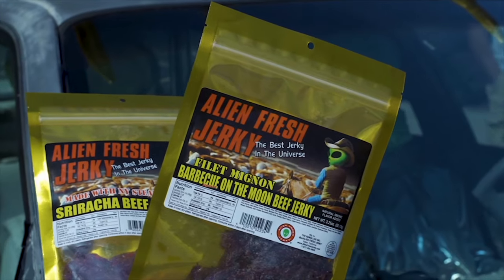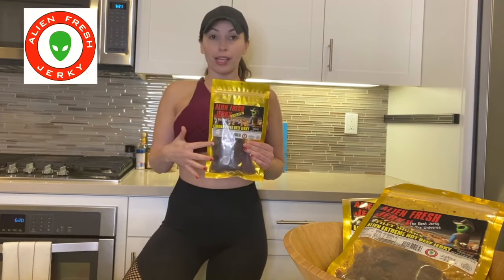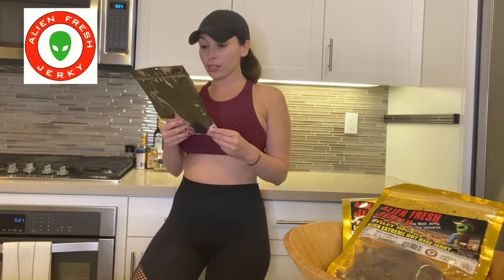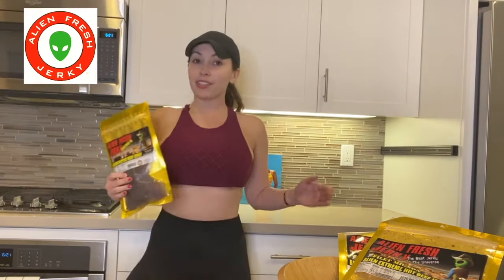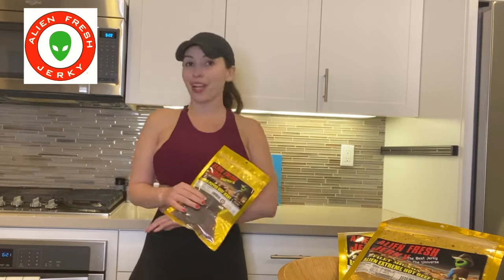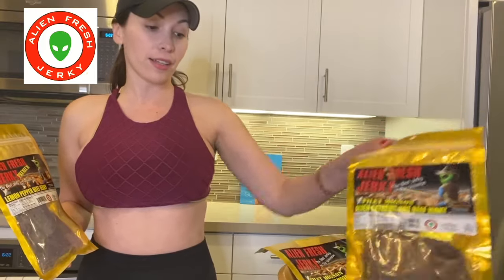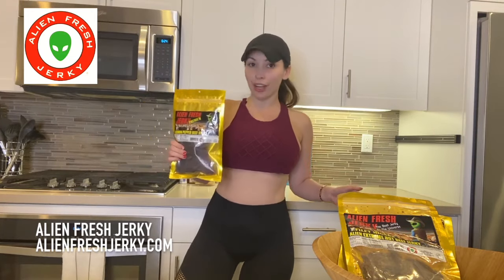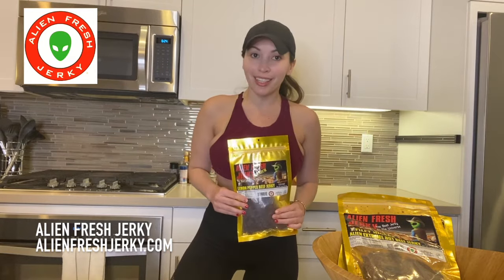Alien Fresh Jerky: The Tasty Snack That Doesn't Pack On The Fat!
This tasty snack doesn't pack on the fat and has all of the flavor that you crave in a delicious package. Check out this video to learn more about our product and how it can help you get back into shape!

By the way, thank you for taking the time to watch our video! Also, if you liked the video, help us reach more people by giving this video a thumbs up; it means the world to us!

Win Free Jerky (No Purchase Necessary to Enter)!

Browse Our Tender and Mouthwatering Jerky!

View More Content On Our Blog!